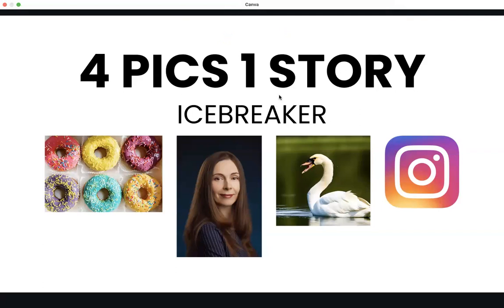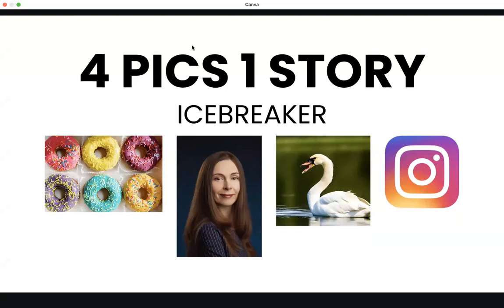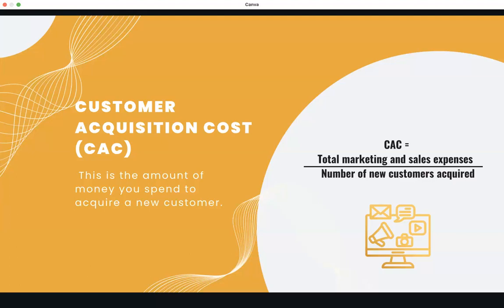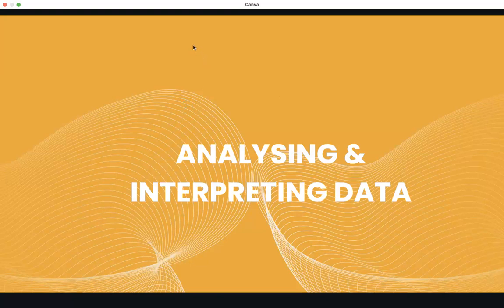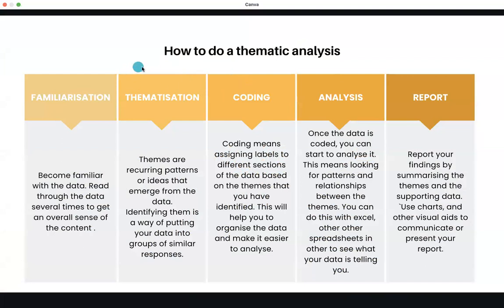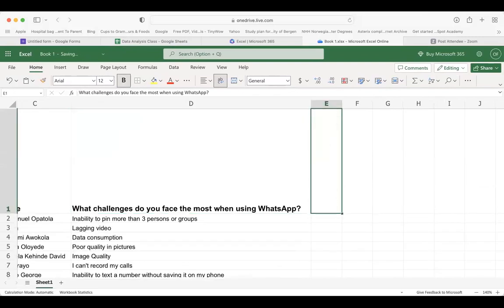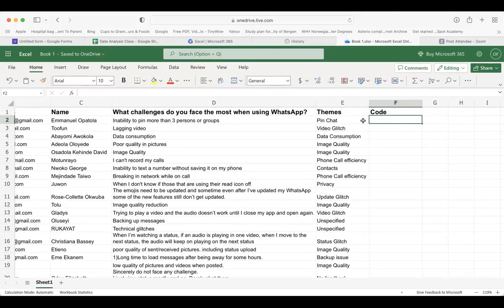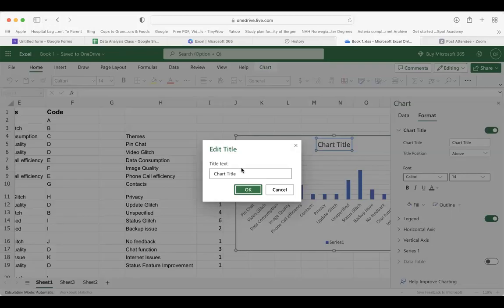PRODUCT AND DATA ANALYSIS: Launchpad Course for Product Manager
Data Analysis is important for efficient Product Management. It is the process of using data to extract valuable insights that can aid in
making informed decisions.